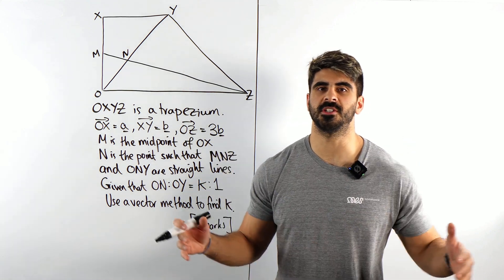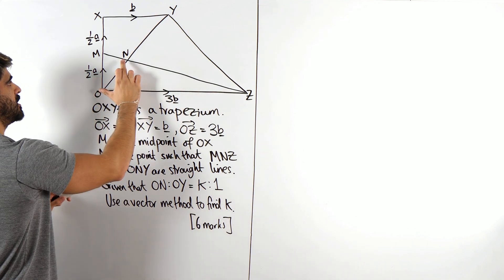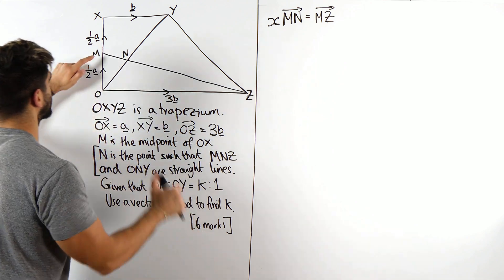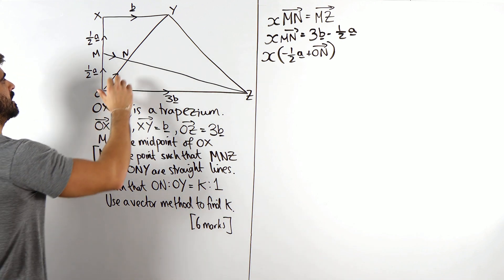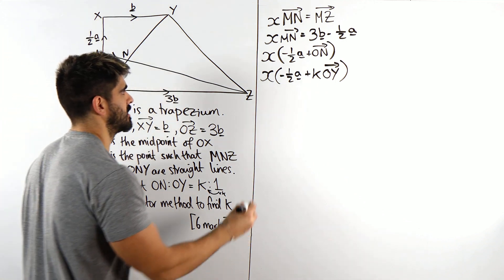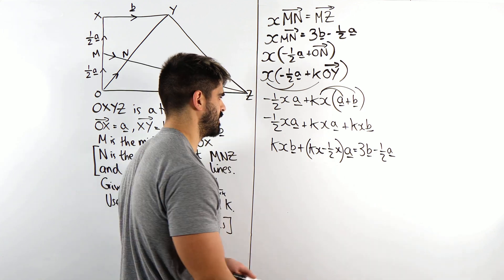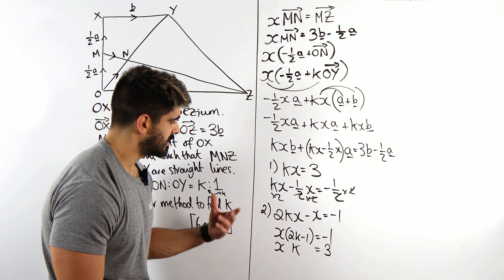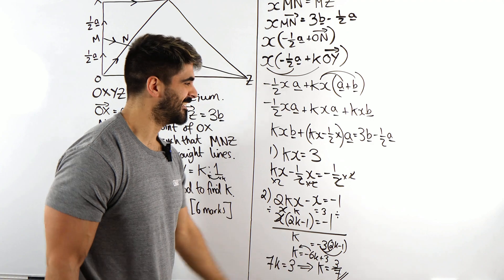This Vectors Question Made Every GCSE Student Cry | GCSE Maths